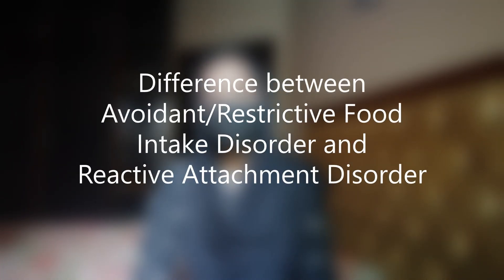Difference between Avoidant Restrictive Food Intake Disorder and Reactive Attachment Disorder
Difference between Avoidant Restrictive Food Intake Disorder and Reactive Attachment Disorder has discussed from DSM-5.